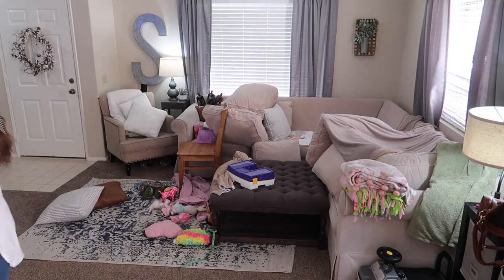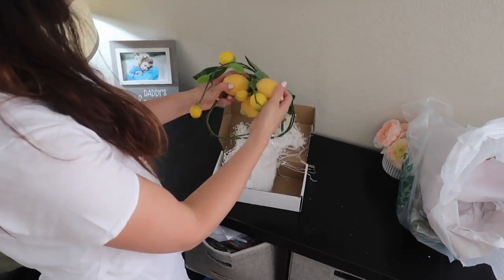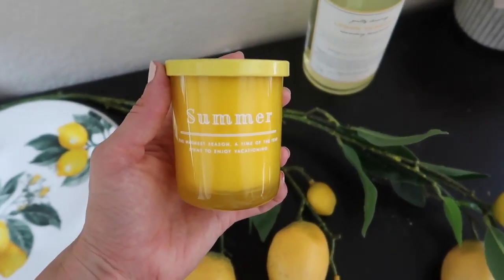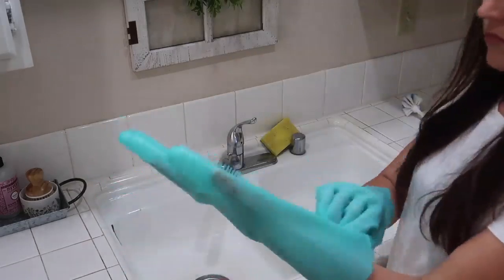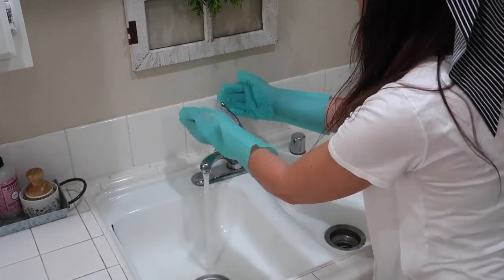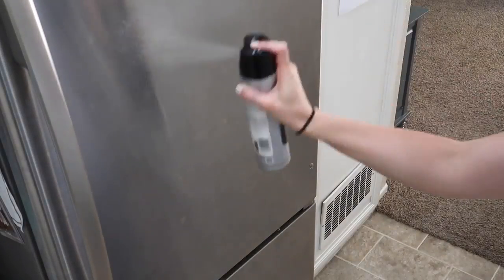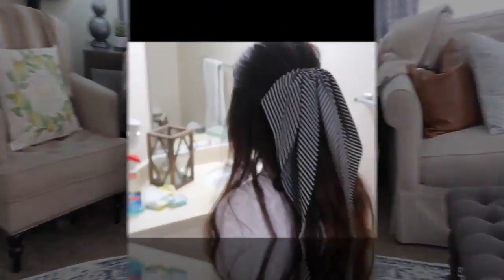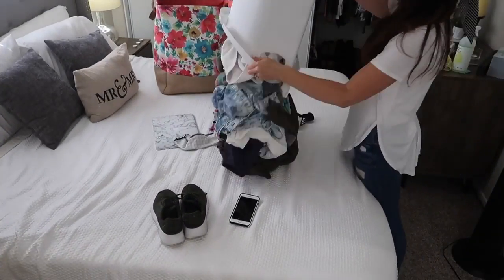Extreme Clean & Decorate For ☀️🍋Summer With Me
Extreme clean with me, whole house cleaning motivation! Speed clean with me as I clean my super messy house in this realistic cleaning routine. I hope this can be some cleaning motivation for you to get up and clean your home!